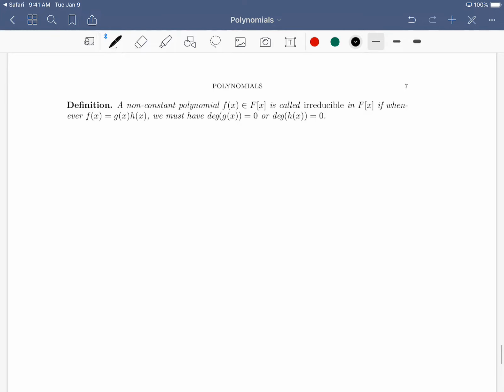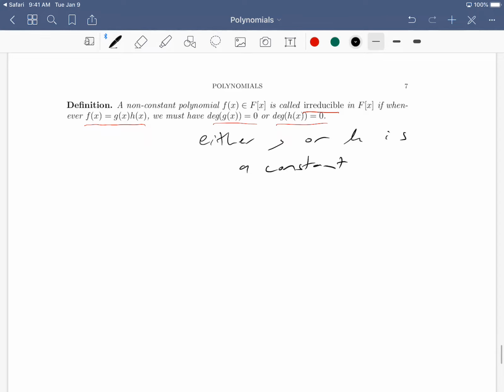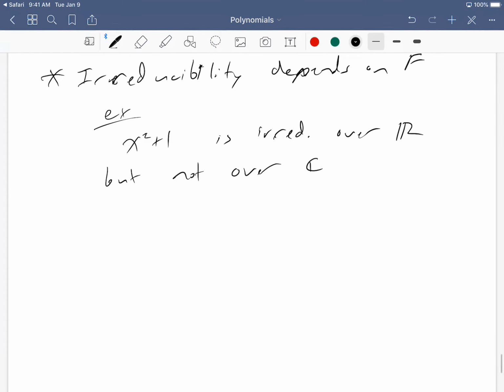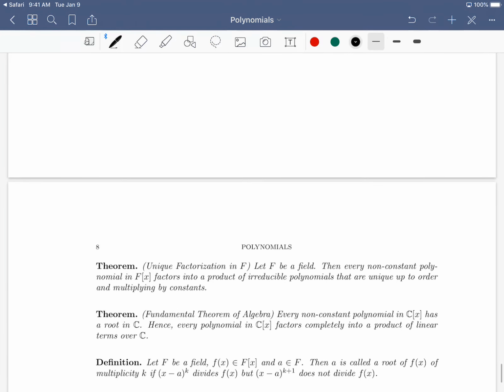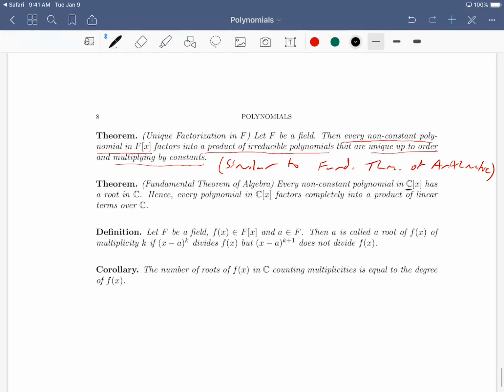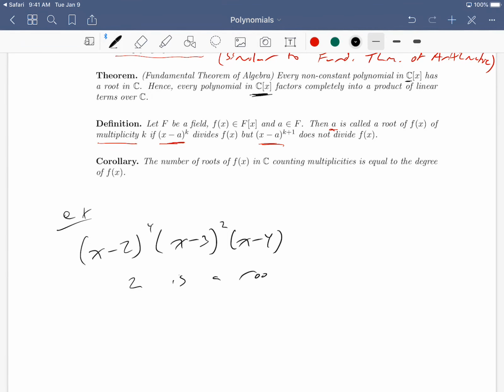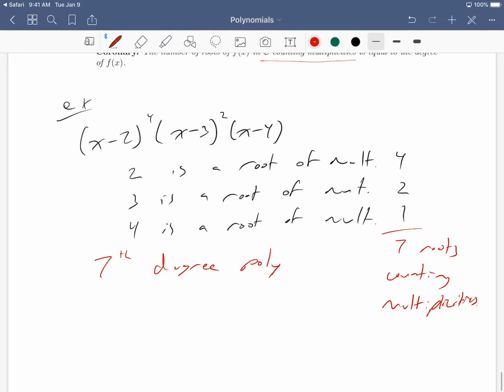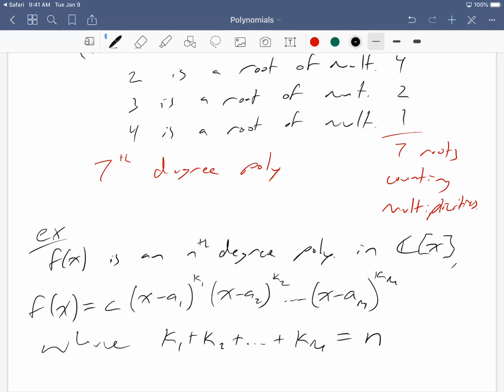Fundamental Theorem of Algebra